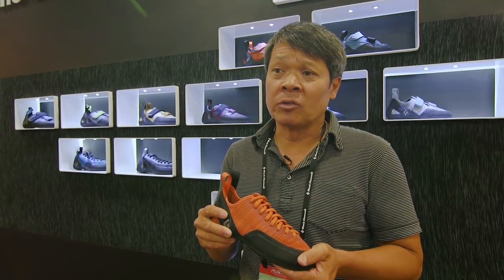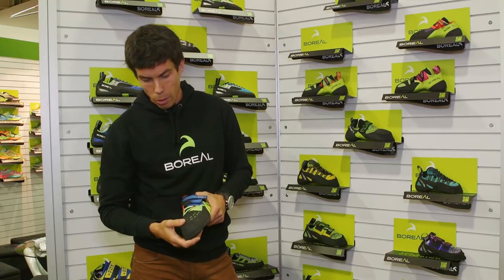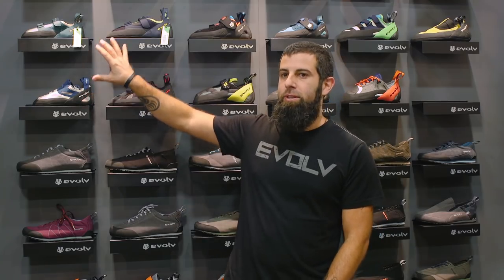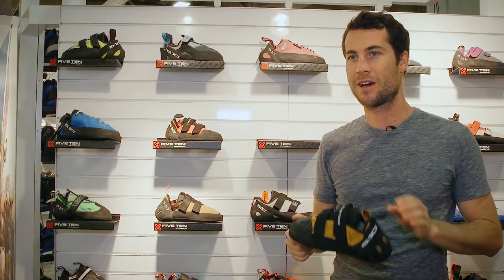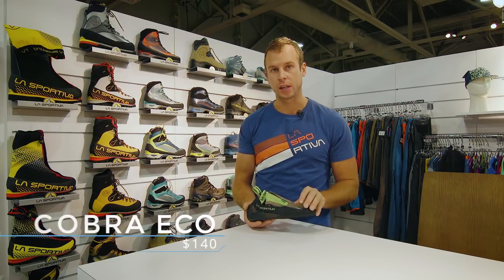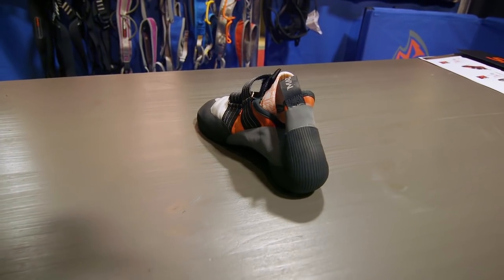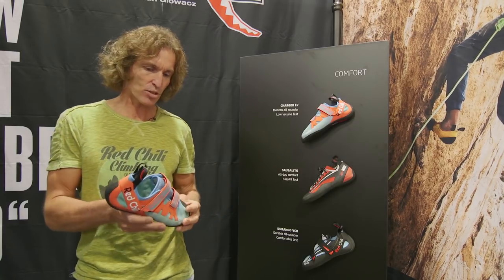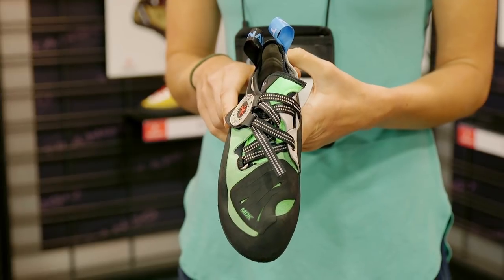2018 Climbing Shoe Roundup - 40 models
Nearly all of the climbing shoes coming in 2018, plus a few fall 2017 models. Including, for the first time ever, shoes from Black Diamond and Wild Country. Plus loads of new shoes from Boreal, Butora, Evolv, Five Ten, La Sportiva, Mad Rock, Red Chili, Scarpa, and Tenaya. Check out which the new shoes as they become released

Filmed at Outdoor Retailer summer show in 2017 and the Outdoor show in Germany in 2017.
0:00 Start
0:08 Black Diamond
3:07 Boreal
4:54 Butora
6:49 Evolv
10:40 Five Ten
12:33 La Sportiva
16:23 Mad Rock
19:55 Red Chili
22:09 Scarpa
23:49 Tenaya